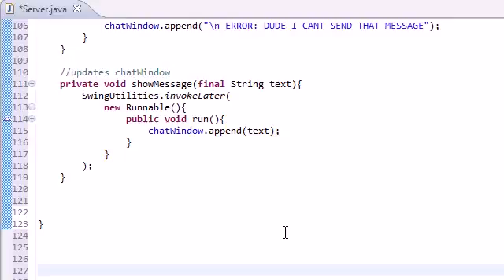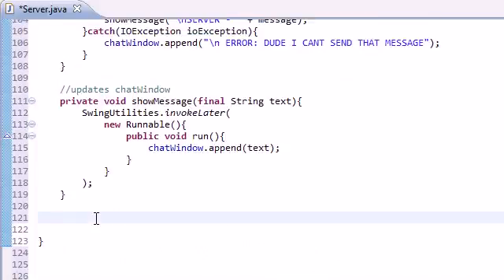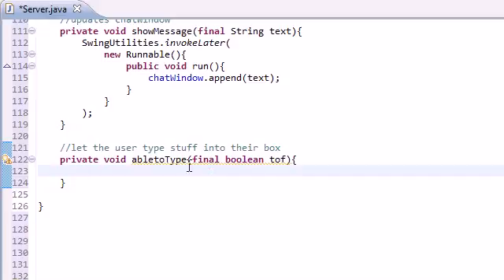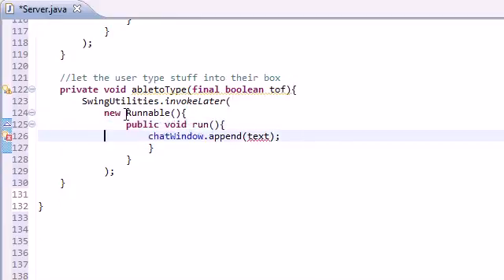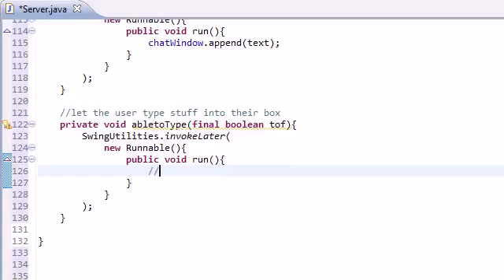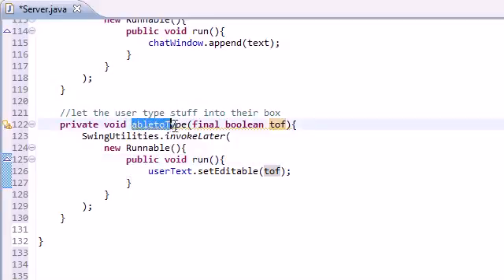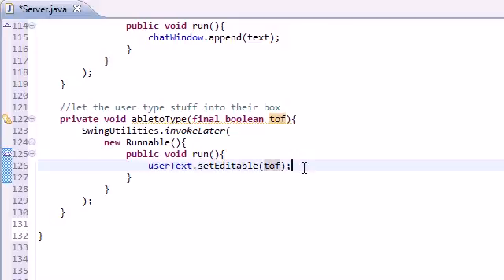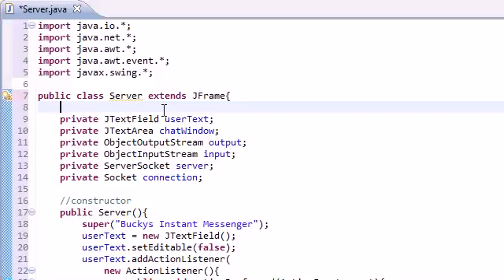Java Level 2 Tutorial 47 Giving theUserPermission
Giving theUser PermissiontoType